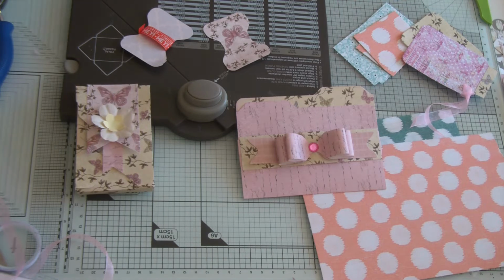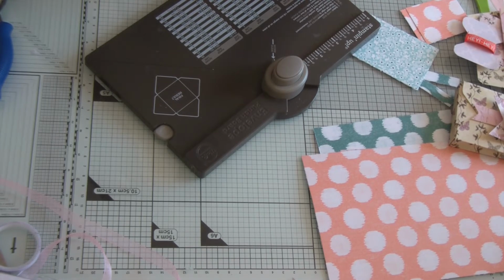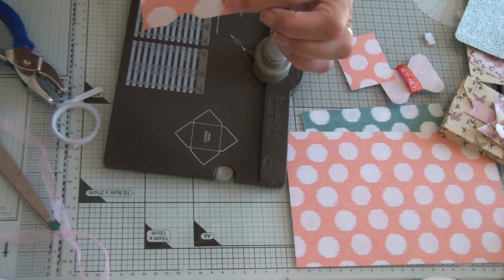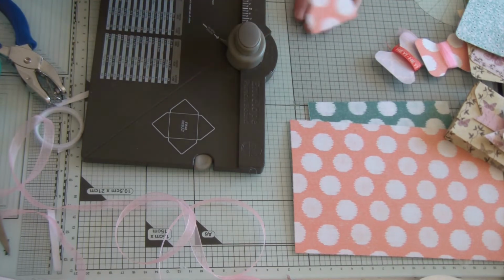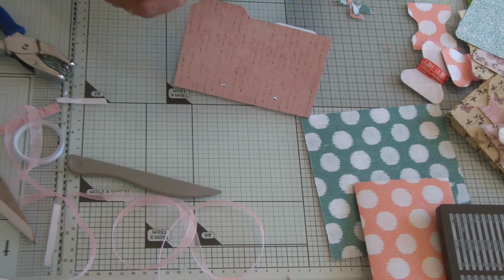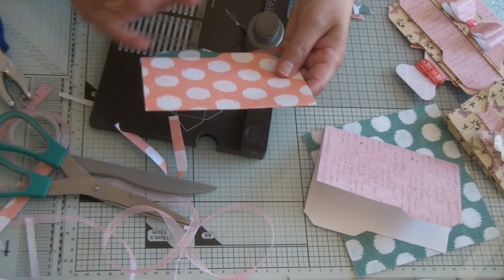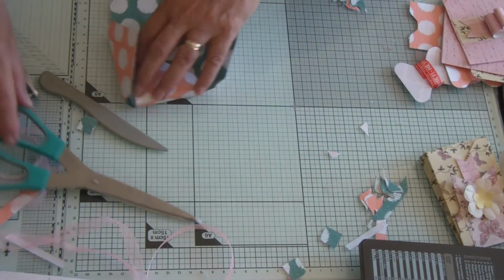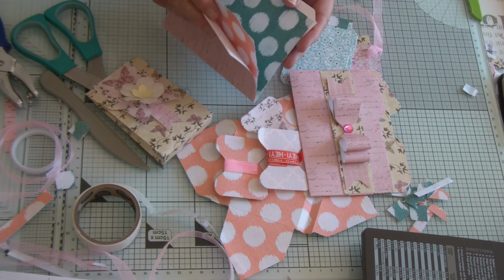Back to Basic Monday Still using my Envelope Punch board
Hello out there .I'm still using my envelope punch board as I wanted to show you a few others bits you can make. there is so many but I thought I'd touch on these few makes. I do have a give away please comment below to be in with a chance of winning these lovely makes.
thank you for your support...have a great week crafty hugsxxx